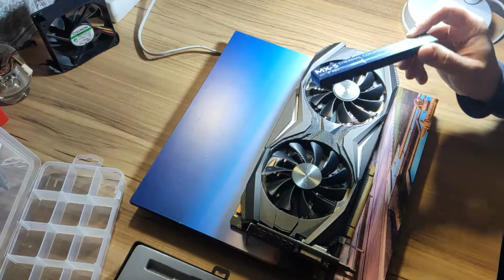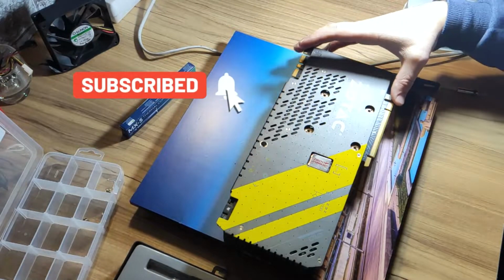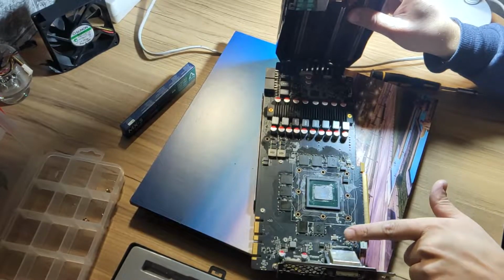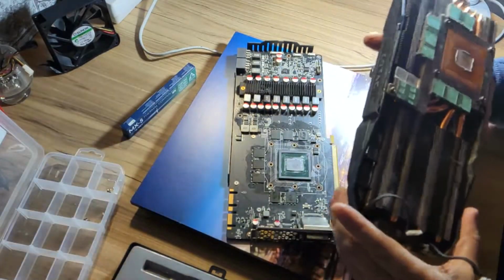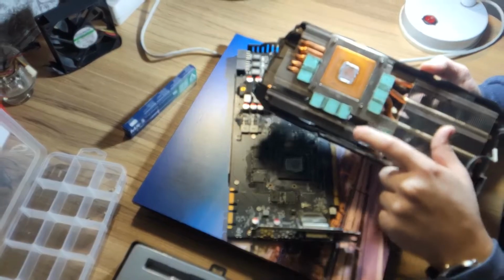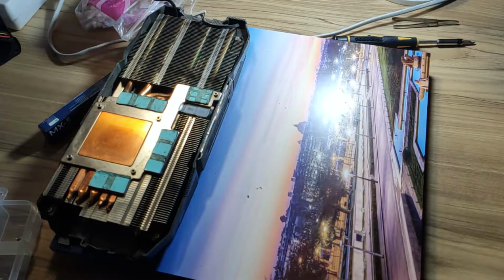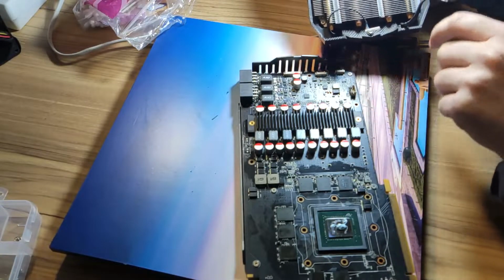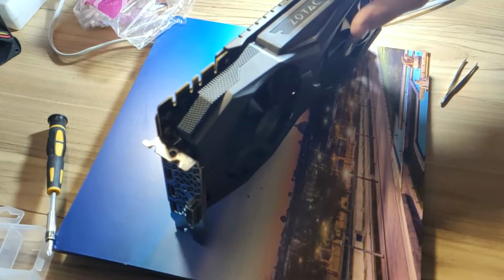Replacing thermal paste on GTX 1070 AMP with ARCTIC MX-5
Hello,
in this video, I show you how I replaced a thermal paste on my ZOTAC GTX 1070.
I used the Arctic MX-5 thermal compound and did some basic cleaning.